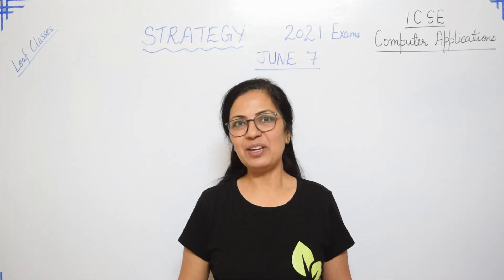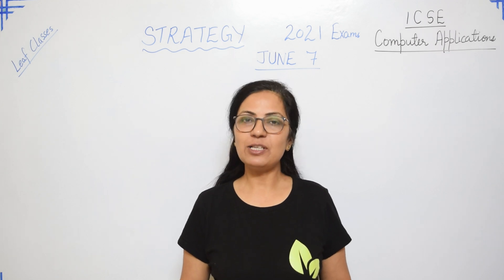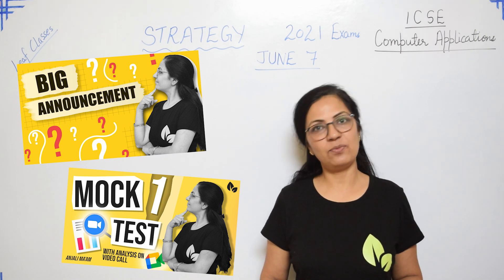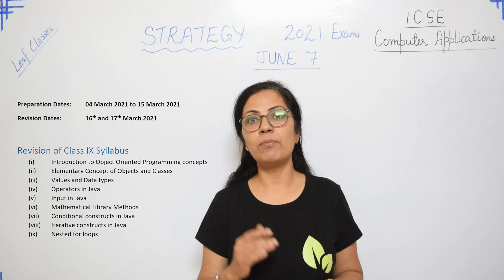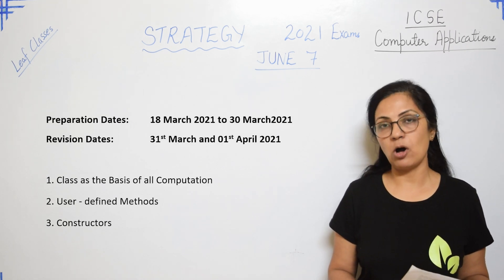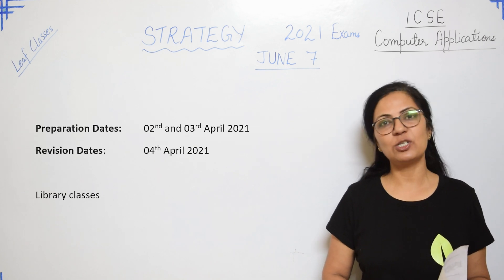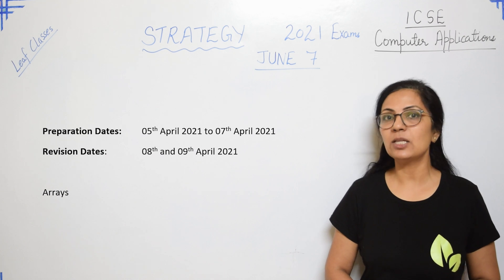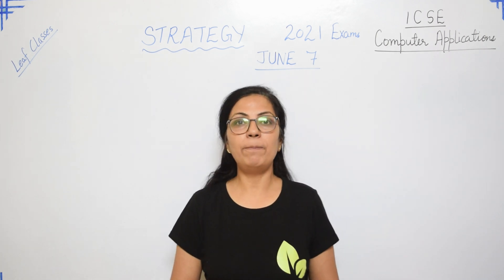STRATEGY | PLANNING | PREPARATION | COMPUTER APPLICATIONS | 2021 | ICSE | JUNE 07 | Anjali Ma'am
Click on the following link to check out the Reduced Syllabus of ICSE-10